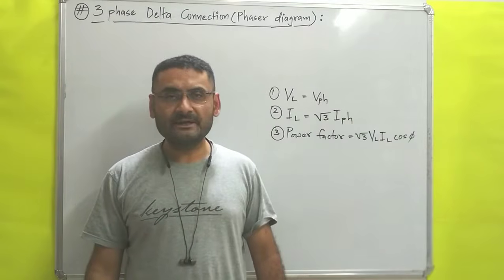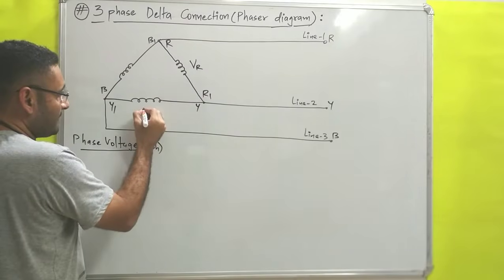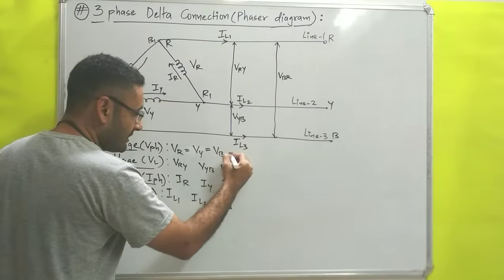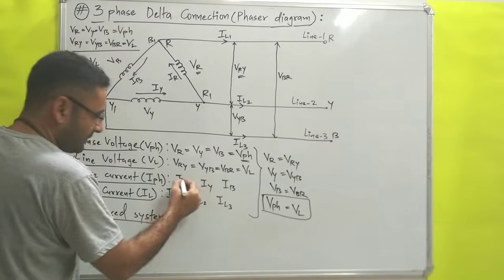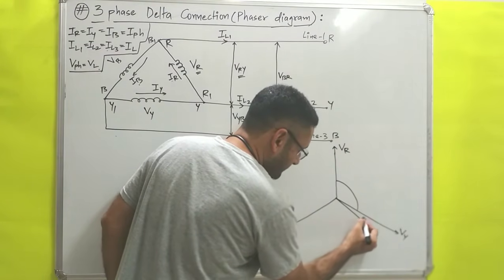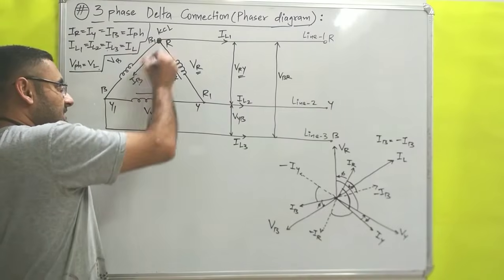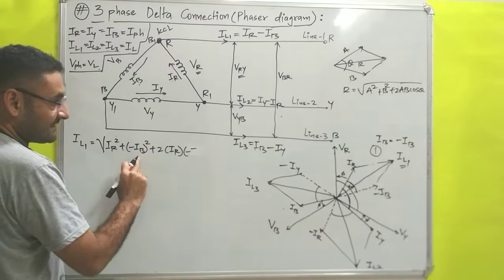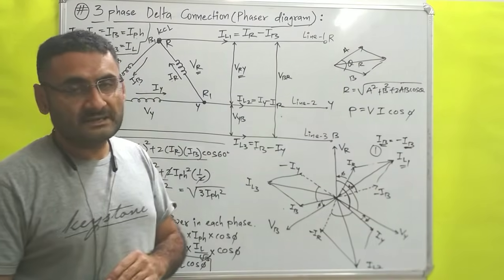3 Phase Delta connection (Phaser diagram) Relation between Line Phase Current and Line Phase Voltage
3 phase delta connection with phaser diagram is explained. (@gautam varde)